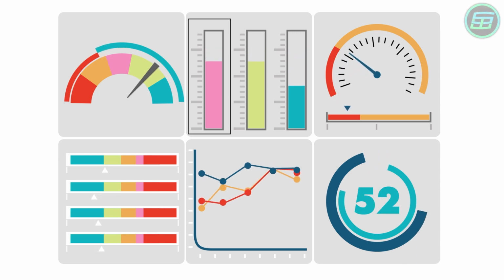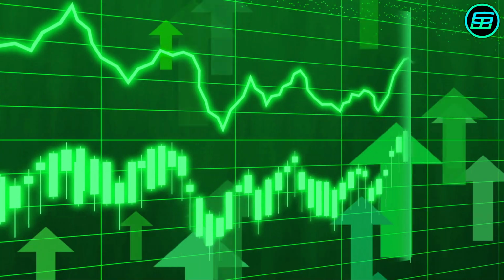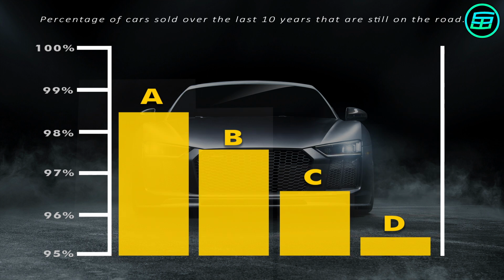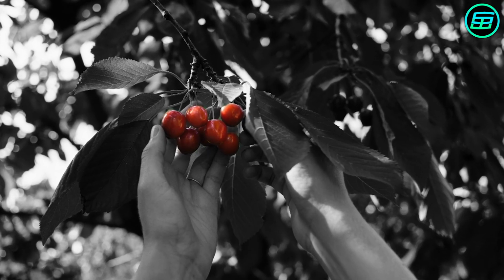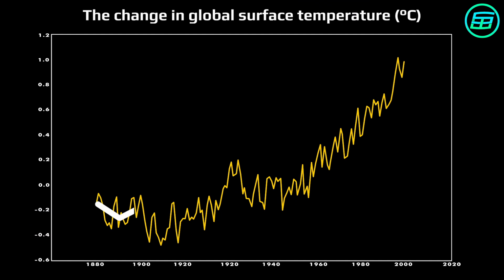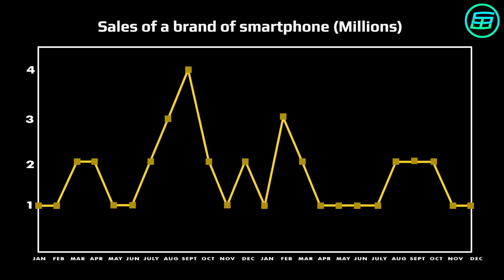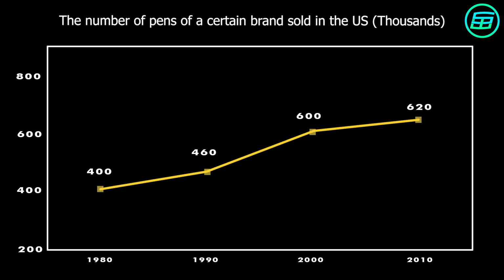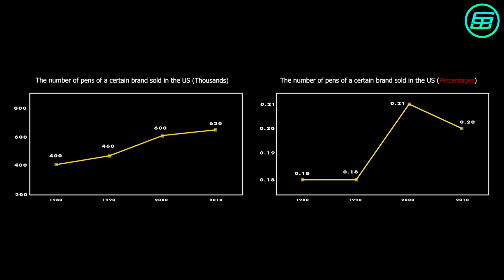Graphs that deceive us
Graphs and charts can be made to deceive us so that we draw false conclusions. We look at some of the methods used by advertisers and special interest groups.

Images, animations and videos credits:
- Pixabay